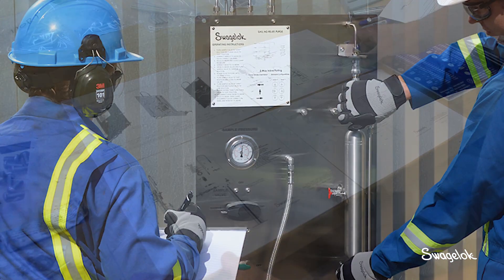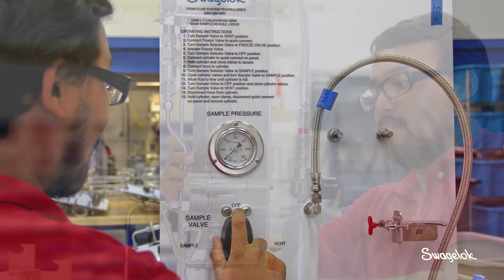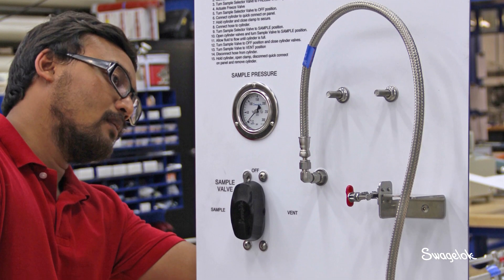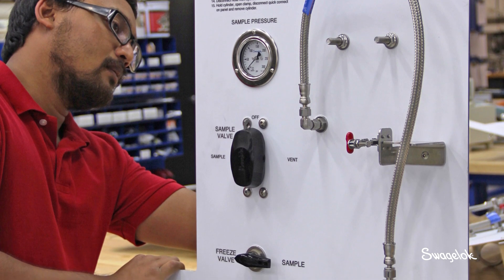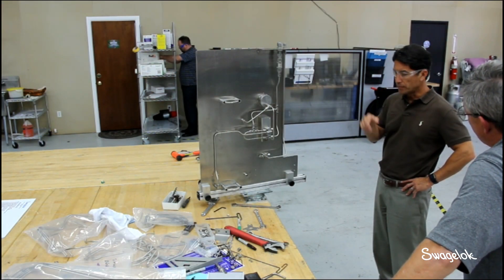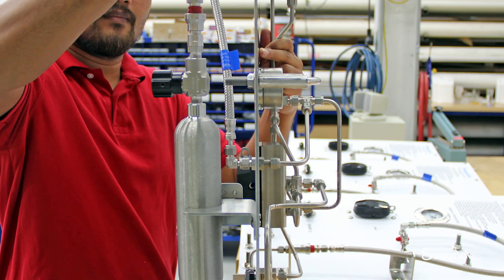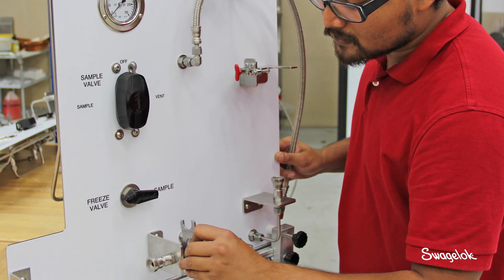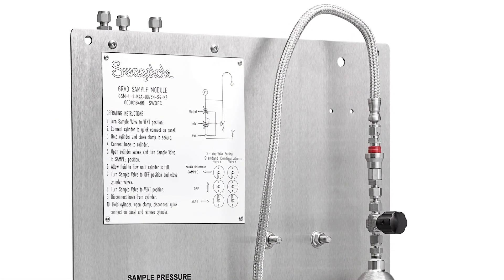Grab Sampling Systems | Solutions Spotlight | Swagelok [2020]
Discover Swagelok® grab sampling systems—configurable, localized, safe, and reliable. Every customer has a different setup in their facility; Swagelok offers custom or standard systems that are simple and easy to operate. Grab sample panels feature prominent, printed instructions next to the sampling cylinders for added safety.